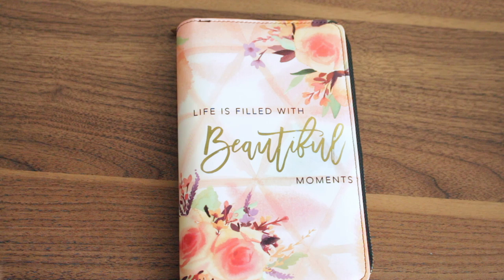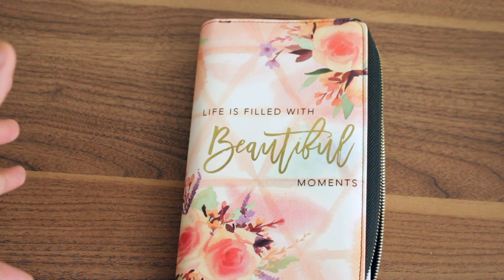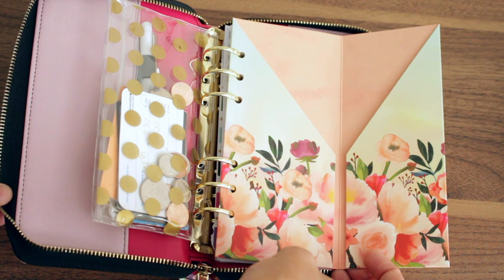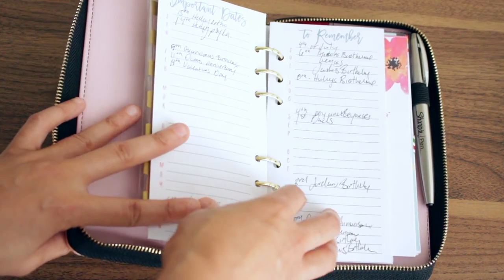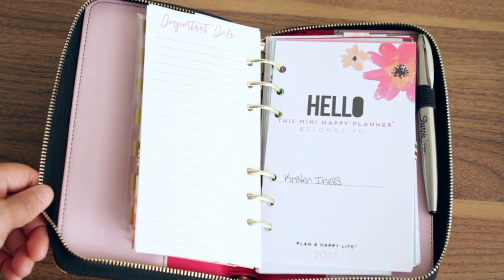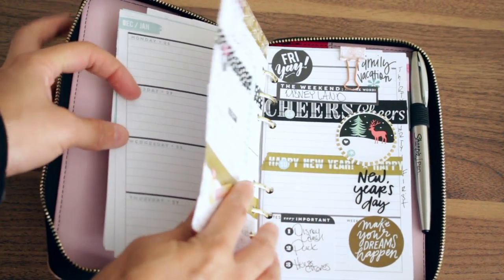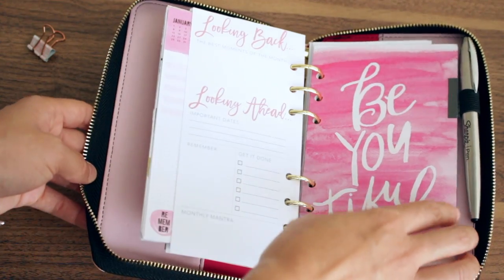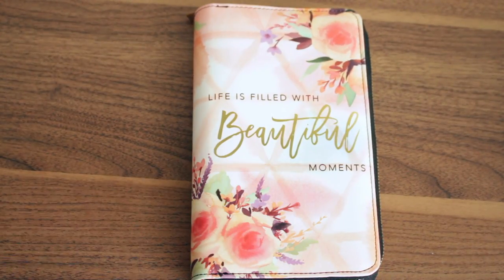Recollections Zip Planner Set Up | Planning With Kristen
Not your average planner ;)

Here you will find plan with me, productivity, organization, reviews, live streams, lifestyle videos and everything to help you be a more productive and organized person

Im having a meet up in Vegas!!

Planners that I use:
Websters Pages Color Crush A5 - Life Planner
The Happy Planner - This Is Your Year - Everything PWK related
Day Designer - Routine Planner
The Happy Planner Mini - Mood Tracker
Sugar Paper Planner - Pre Planner
Recollections Goals Planner
The Happy Planner Undated Mini - In my Recollections as my wallet, personal